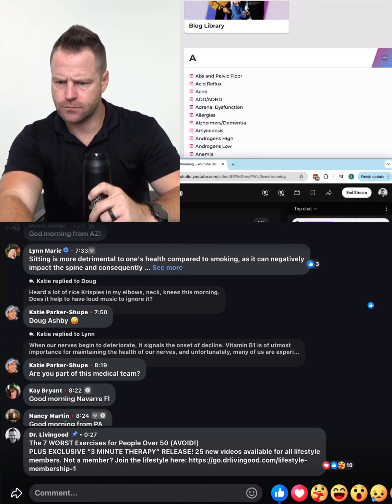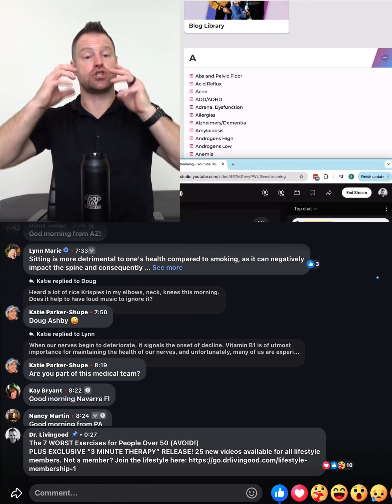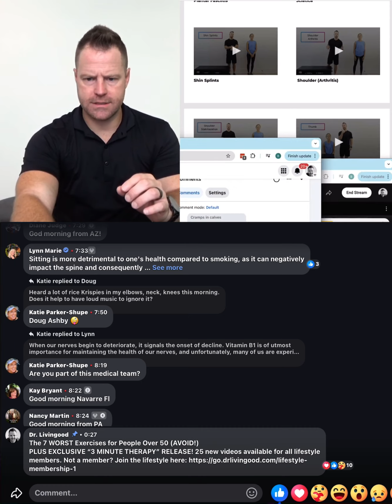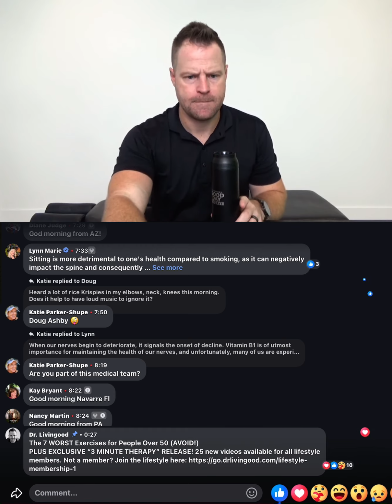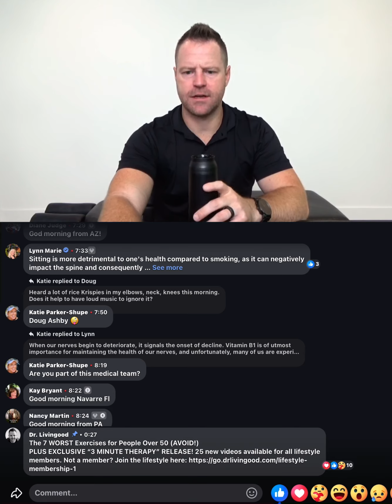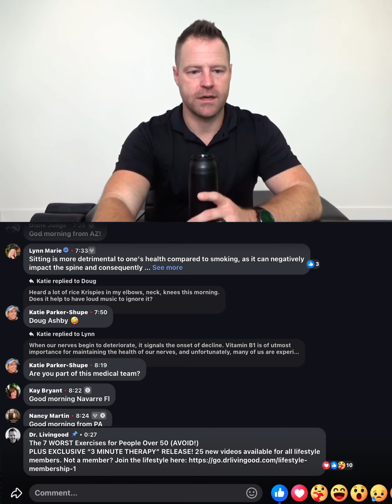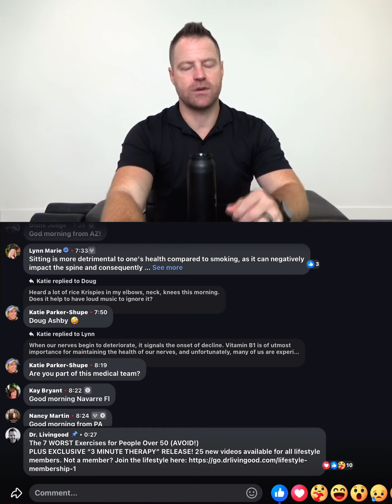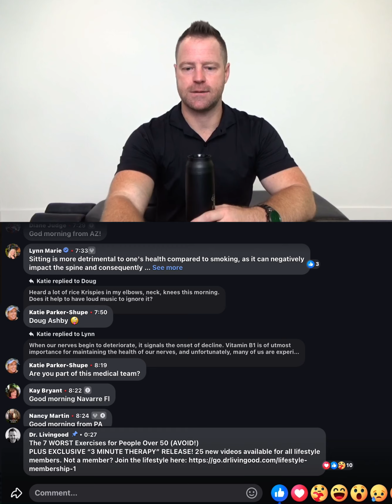THE DOCTOR IS IN_Drlivinggood M.D. “LIVE” FRIDAY 7 worst exercises age 50 & over 9/27/24, 11:31AM